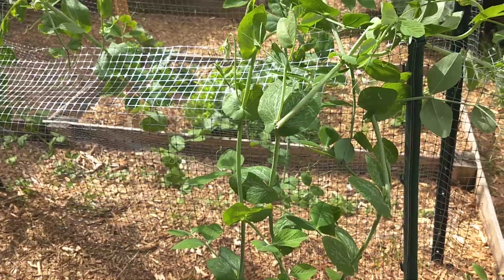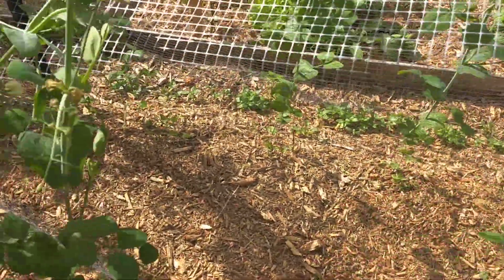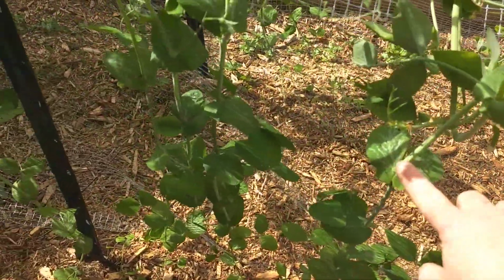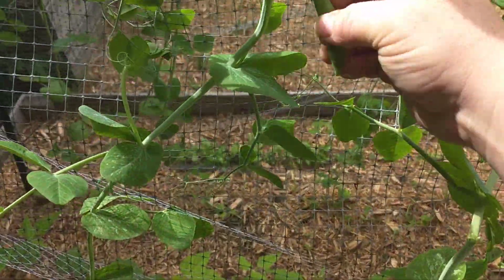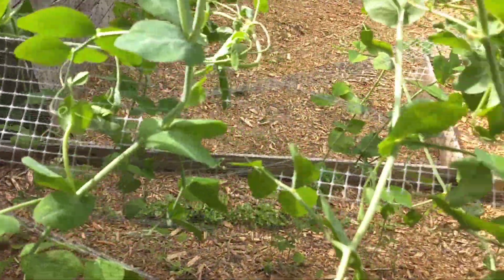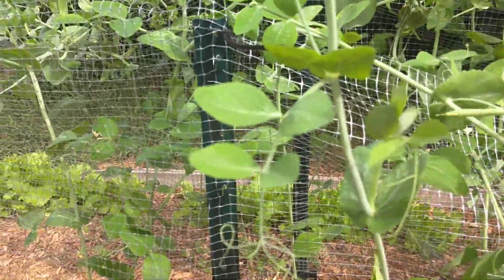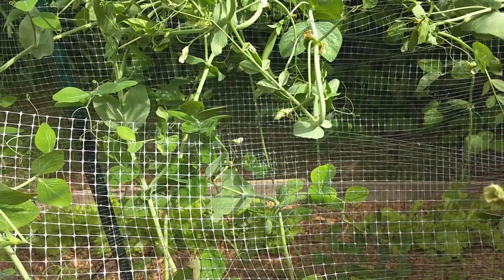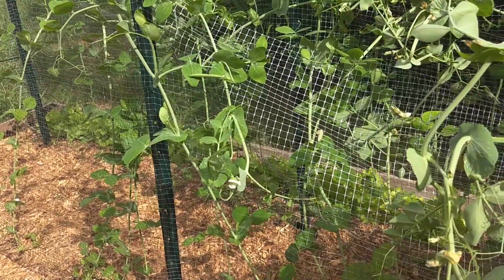My Sugar Snap Peas Got Damaged by the Wind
In this video, I'm showing the damage done to my sugar snaps peas and explain why they got damaged.